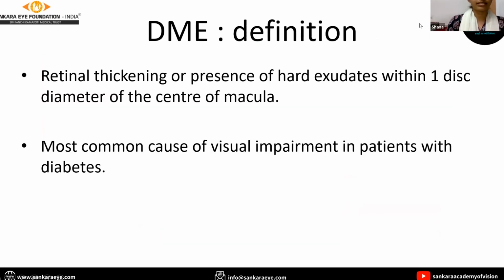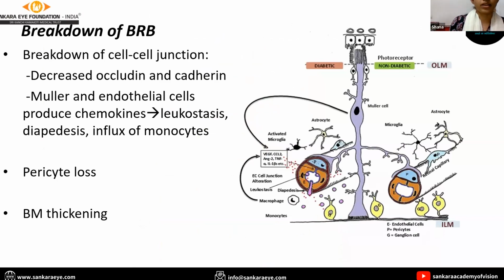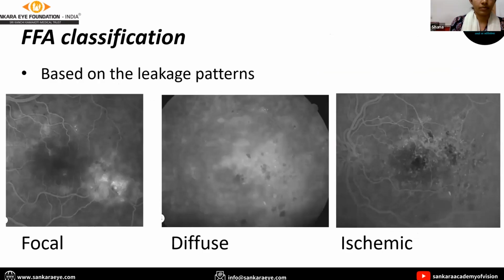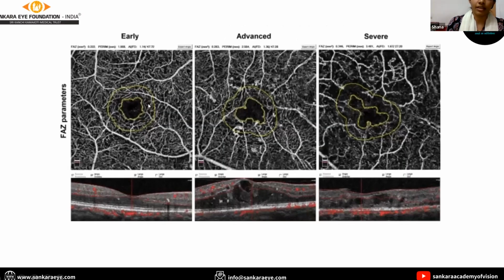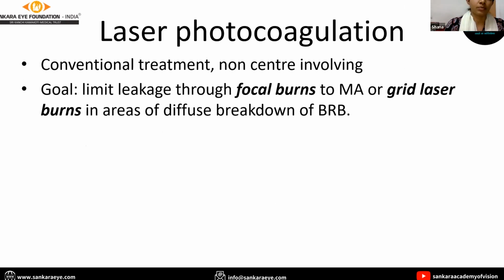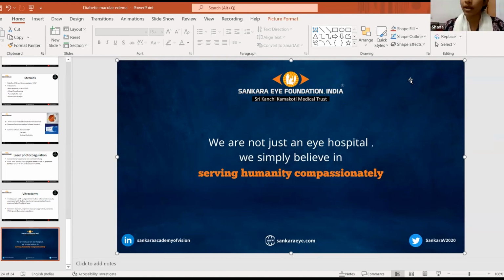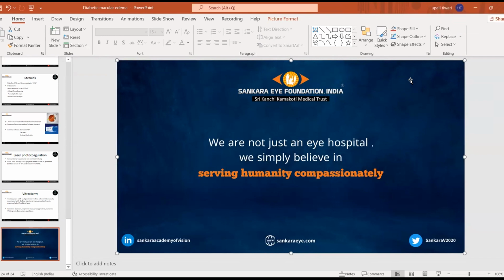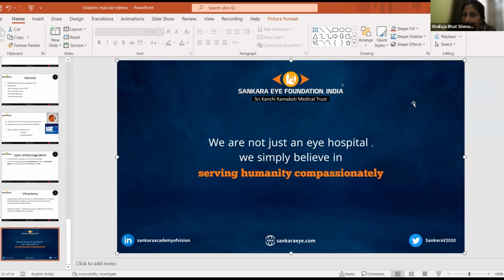Diabetic macular edema- Pathophysiology, Diagnosis and management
Diabetic macular edema- Pathophysiology, Diagnosis and management by Dr Shana K.

SATS - Sankara Aspiring Teachers Series is a unique set of Lectures on topics of relevance to postgraduates in Ophthalmology.

The lecture in a short 5-minute format is presented by our DNB residents , supported by mentors. The panels are eminent ophthalmologists from across India who quiz them on the topics.

We hope that this set of lectures would be useful for those looking for a quick review on these topics. The topics have been selected from frequently asked questions in postgraduate exam